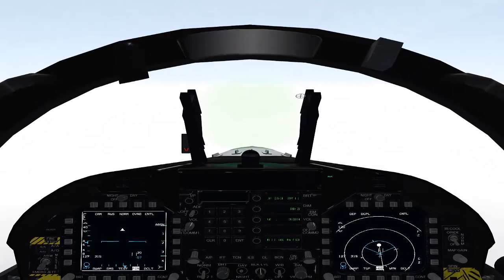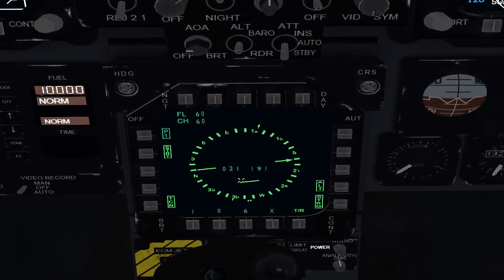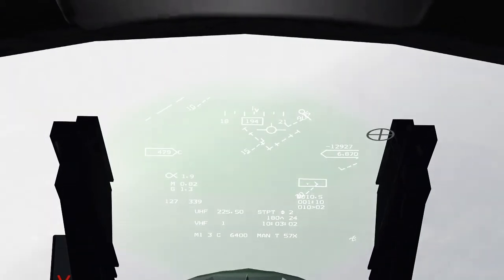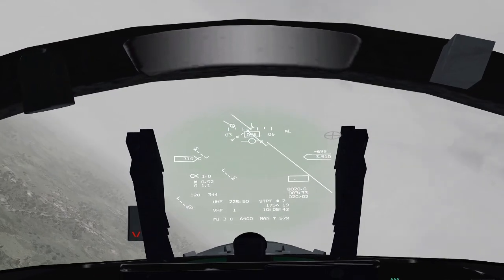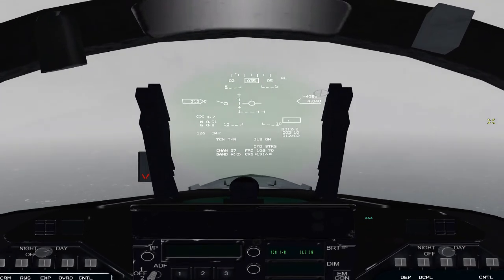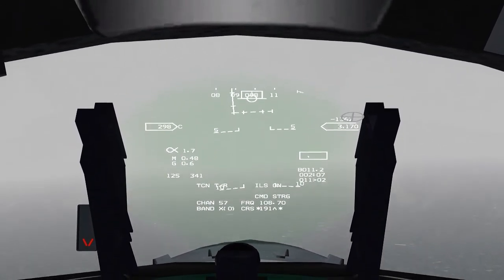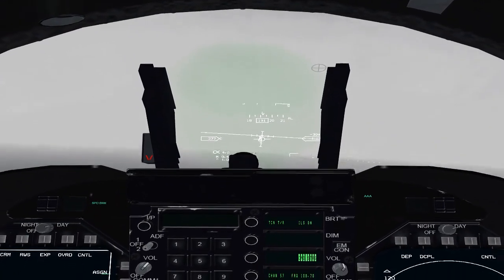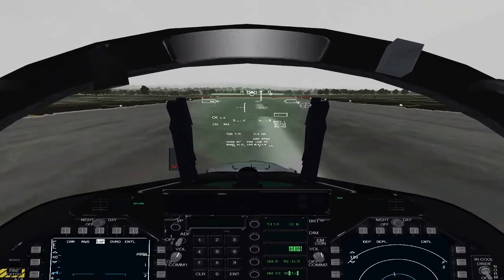✪ BMS 4.33 F/A-18 Hornet "ILS Landing Tutorial"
The McDonnell Douglas (now Boeing) F/A-18 Hornet is a twin-engine supersonic, all-weather carrier-capable multirole combat jet, designed as both a fighter and attack aircraft (F/A designation for Fighter/Attack). Designed by McDonnell Douglas and Northrop, the F/A-18 was derived from the latter's YF-17 in the 1970s for use by the United States Navy and Marine Corps. The Hornet is also used by the air forces of several other nations. The U.S. Navy's Flight Demonstration Squadron, the Blue Angels, has used the Hornet since 1986.

The F/A-18 has a top speed of Mach 1.8 (1,034 knots, 1,190 mph or 1,915 km/h at 40,000 ft or 12,190 m). It can carry a wide variety of bombs and missiles, including air-to-air and air-to-ground, supplemented by the 20 mm M61 Vulcan cannon. It is powered by two General Electric F404 turbofan engines, which give the aircraft a high thrust-to-weight ratio. The F/A-18 has excellent aerodynamic characteristics, primarily attributed to its leading edge extensions (LEX). The fighter's primary missions are fighter escort, fleet air defense, Suppression of Enemy Air Defenses (SEAD), air interdiction, close air support and aerial reconnaissance. Its versatility and reliability have proven it to be a valuable carrier asset, though it has been criticized for its lack of range and payload compared to its earlier contemporaries, such as the Grumman F-14 Tomcat in the fighter and strike fighter role, and the Grumman A-6 Intruder and LTV A-7 Corsair II in the attack role.

The Hornet saw its first combat action in 1986 during the 1986 United States bombing of Libya and subsequently participated in 1991 Gulf War and 2003 Iraq War. The F/A-18 Hornet provided the baseline design for the Boeing F/A-18E/F Super Hornet, a larger, evolutionary redesign of the F/A-18.